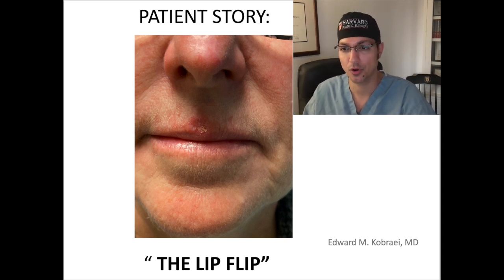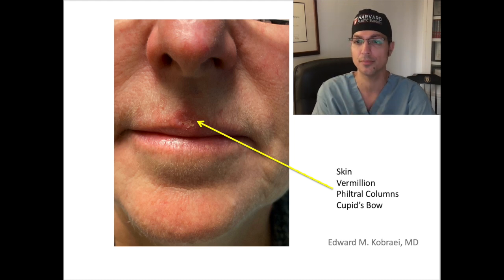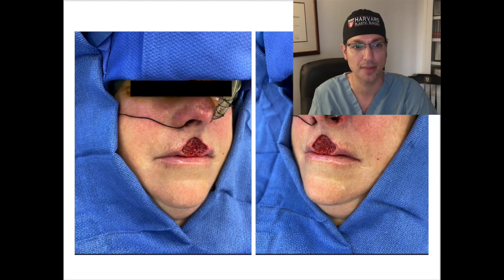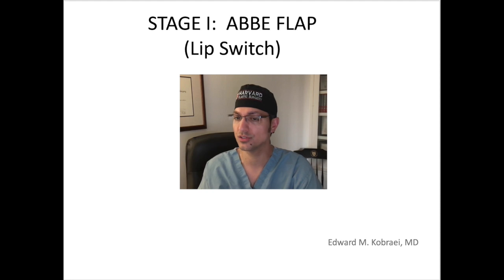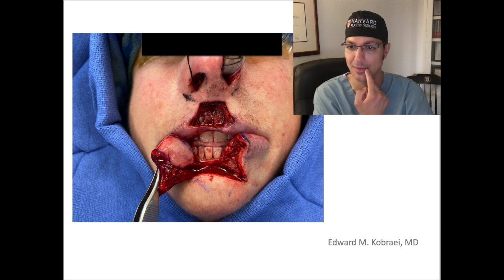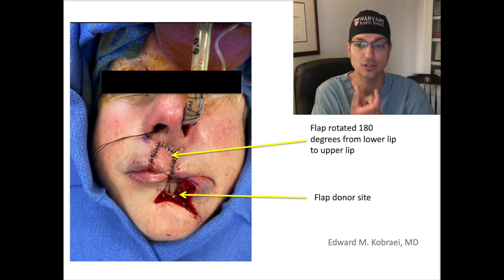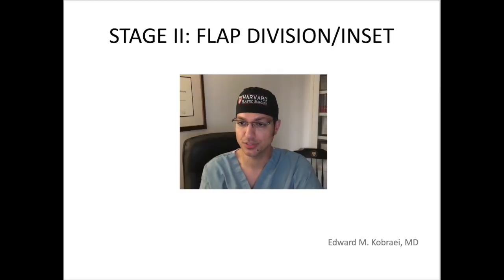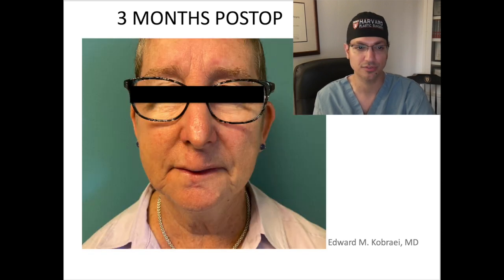PATIENT STORY: "THE LIP FLIP"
Sometimes complex problems require complex solutions.  This 63 YO F presented to one of my Dermatology colleagues with a Squamous Cell Carcinoma of the central upper lip.  She performed a Moh’s excision of the lesion, and the patient was referred to me for reconstruction.  The defect involved the central subunit of the upper lip, including all of the critical anatomic landmarks that are defining features.  The defect was reconstructed with a 2-staged Abbe or “lip switch” flap from the lower lip.  Postoperative results are at 5 weeks, 2 months, and 3 months after stage I of the Abbe flap, with excellent restoration of the upper lip defect.